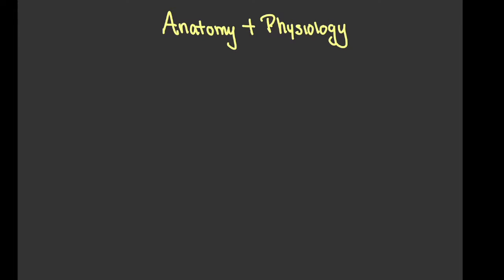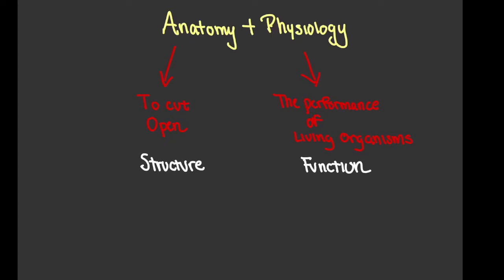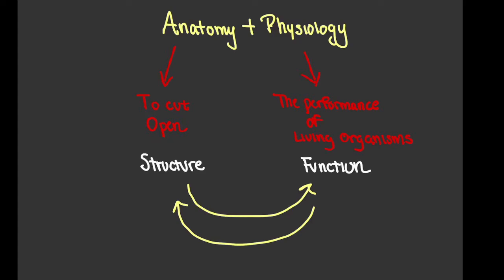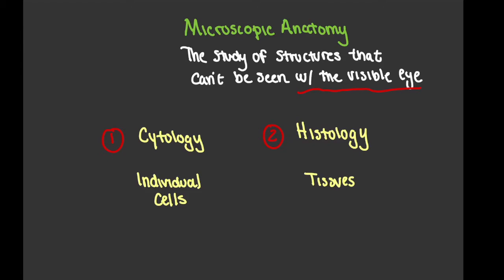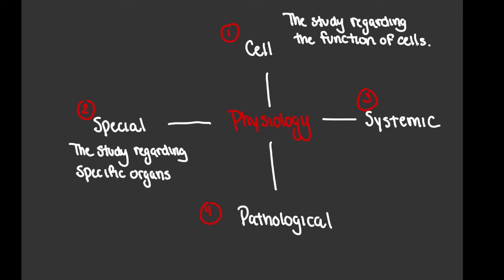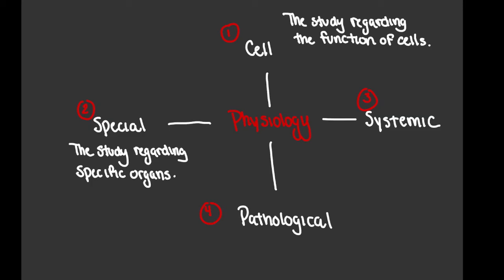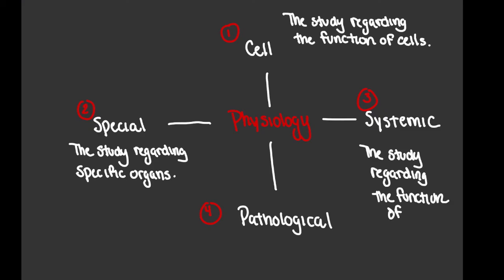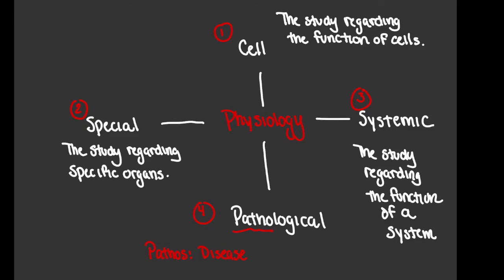Subdivisions of Anatomy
What is anatomy, what are its subdivisions? Or, what are some of the subdivisions of Anatomy and Physiology? Watch this video to find out what they are.